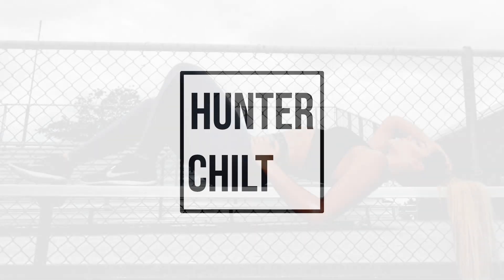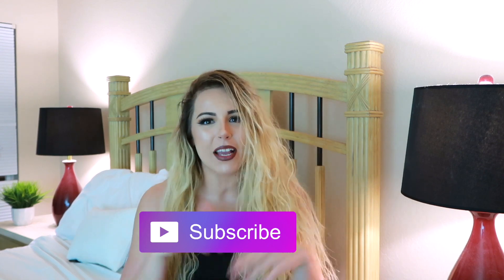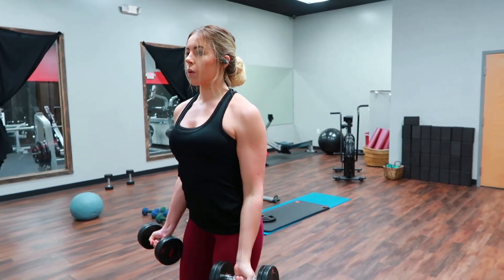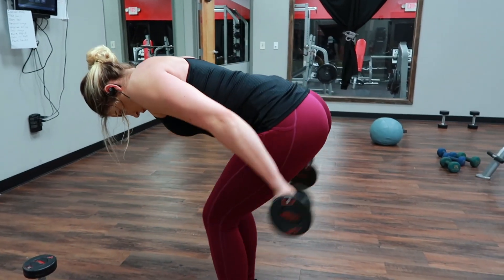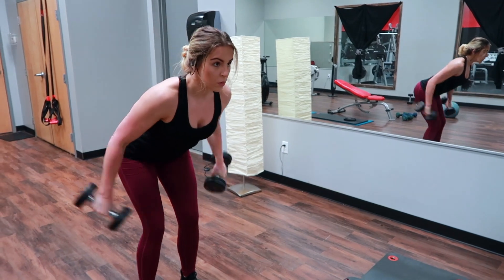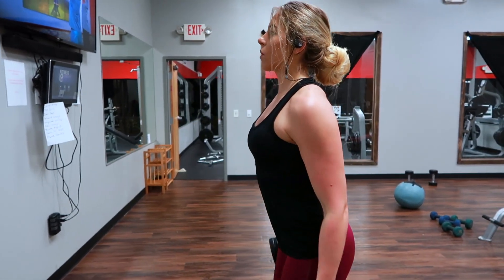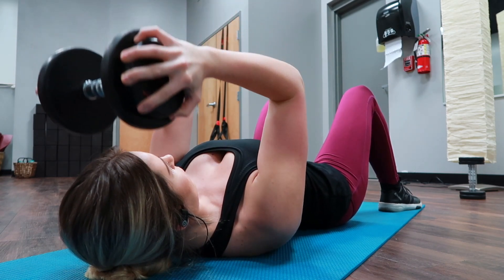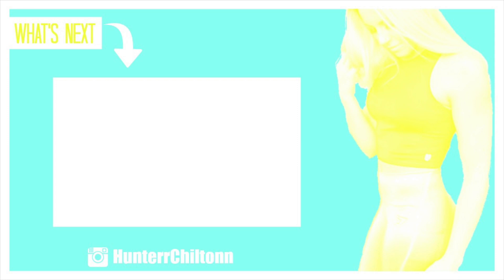DUMBBELL ONLY ARM WORKOUT // HOME or GYM // BICEPS&TRICEPS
This is an arm workout that you can do at home or the gym! It focuses on biceps and triceps. All you need is a pair of dumbbells! I planned this workout around some of my favorite exercises but performing them in new ways to make the workout more interesting! Hope you enjoy!

P.S. I am posting this video after FINALLY having power after experiencing hurricane Irma this past weekend. It was probably one of the most terrifying experiences in my life not knowing what would happen to me or my family and was definitely the longest night of my life. After seeing the destruction that hit the Caribbean, we decided to evacuate to a safer home but unfortunately what was coming our way at first would not even have been safe enough. At first it looked as though where I am located, it would get the absolute worst of the storm saying they expected it to hit us at a strong 4 or even 5 with a storm surge of 15+ and we were ready to be impacted with the worst; however, we got lucky and the hurricane hit sooner than expected while also hitting a dry patch. I got power after a day or so but some people around me, still, are out and they say it could take weeks. Power is difficult to go without BUT those who received the worst of this storm lost so much more. Lives, homes, vehicles, food, water, just even the bare necessities that you go day to day without thinking about and it seriously breaks my heart and brings me to tears every time I think about it. My thoughts and prayers are with any of the millions of people affected by this hurricane or Harvey and the only thing else I can say is to stay strong because you are worth it.

-Hunter xx.

LIFTING GEAR & MY FITNESS FAVORITES:

WORKOUT:

WARMUP 3 sets x 10 reps ea.
- Inverted Rows Superset w/
- Incline close grip pushups
TIP: For the rows, the closer in you bring your feet, the easier and the further out, the harder.
For the pushups, the higher the incline, the easier, the lower you are to the ground at an incline, the harder
IF you are doing these at home, hanging onto a table that has open space at the bottom works wonders! As well as doing the pushups against a coffee table or kitchen counter works too! WORK WITH WHAT YOU GOT!

WORKOUT
- 1 1/2s Bicep Curls 3 sets x 10 reps
- Superman Tricep Kickbacks 2 sets x 15 reps
-Wide Grip to Close Grip bicep curls 3 sets x 10 reps
-Standing Tricep Pushdowns 3 sets x 10 reps
- Hammer curls to Reverse hold bicep curls 3 sets x 10 reps
-Single Dumbbell Skull Crushers 3 sets x 10 reps

TIP: - keep a slight bend in your knee and shoulders back/chest up for all exercises.
- Full extension is right before lockout for bicep exercises
- To get more contact with your triceps, rotate your forearms to have your wrists facing the ceiling
-For the superman kickbacks, the dumbbells should be behind your legs as much as possible ( it was about 1/2 of the way for me) with only a short range of motion needed to go to full extension. Like your flying off with your cape ( hence calling them SuperMans! haha)
- For the tricep pushdowns, Since these are without a cable, I went at a happy medium to target BOTH my biceps and triceps with this exercise; however, if you want to target one more than the other, lean down more for triceps to create resistance and stand up more for biceps! Make sure to go out in a wide, V-like formation with your arms, not straight down! Also remember to rotate those forearms!

BURNOUT:
30 Seconds AMRAP (As Many Reps As Possible)
Bicep curls and single arm tricep kick backs
using a resistance band OR your lightest dumbbells OR you can do AMRAP with the warmup from this workout instead!